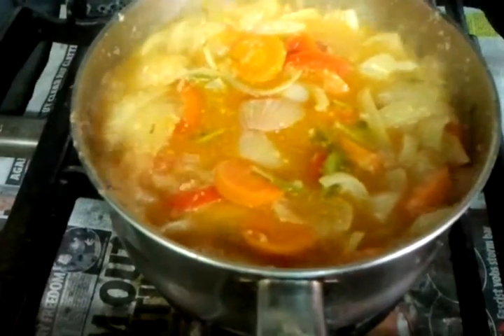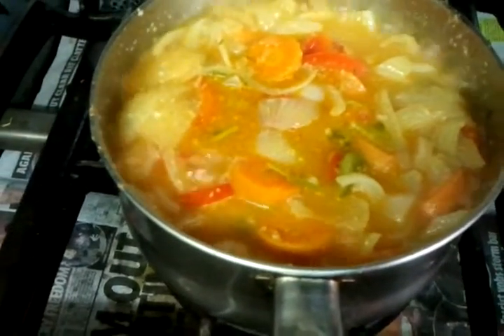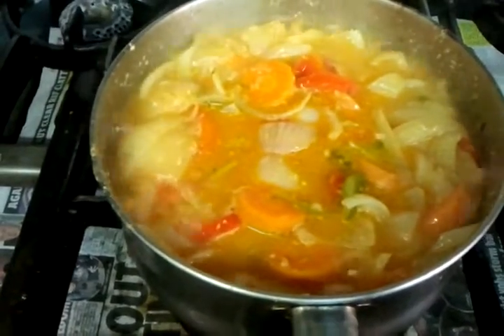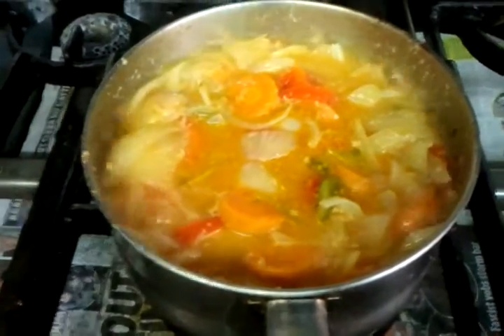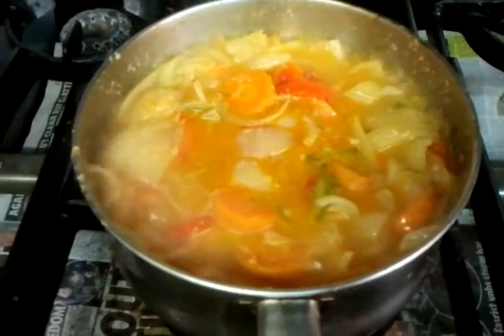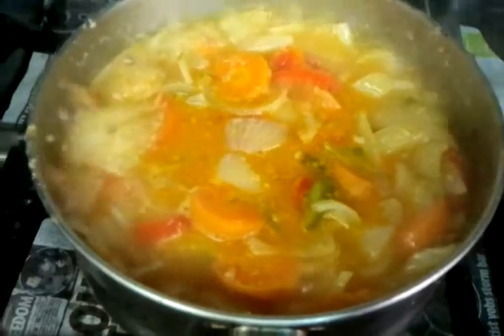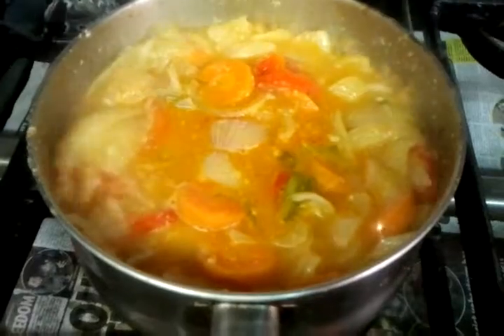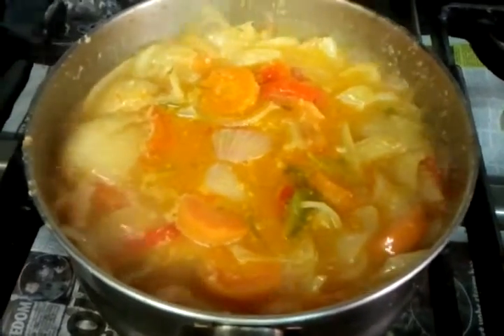Indian Base Gravy-Indian Restaurant Cooking- Viceroy Abbots langley part 4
how to make indian base gravy